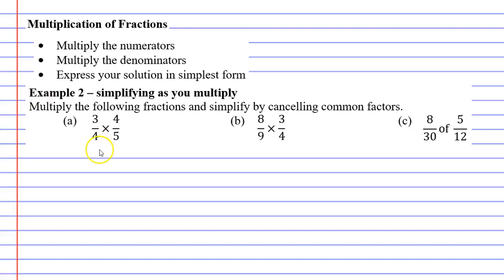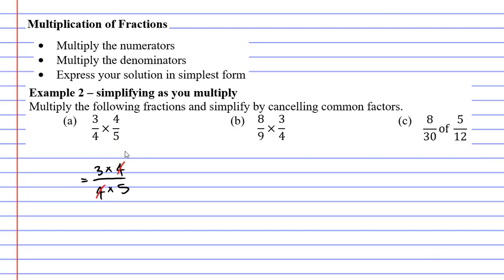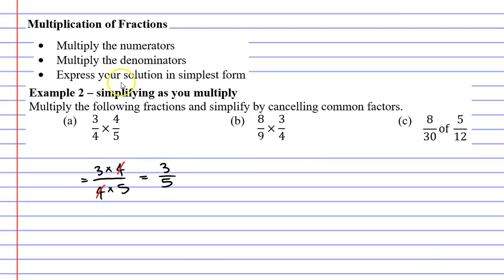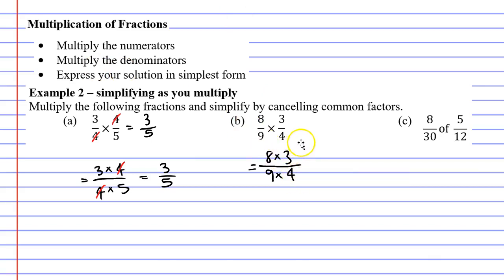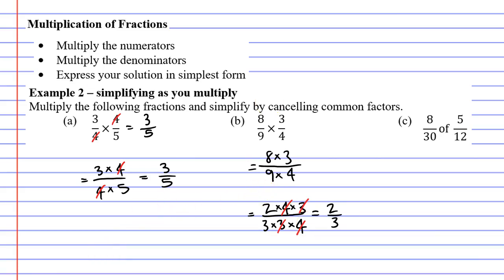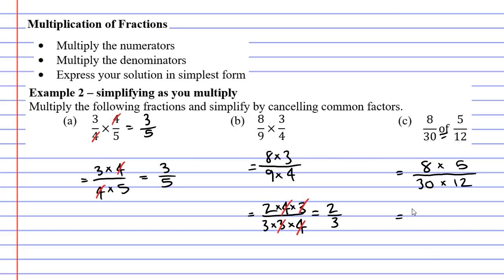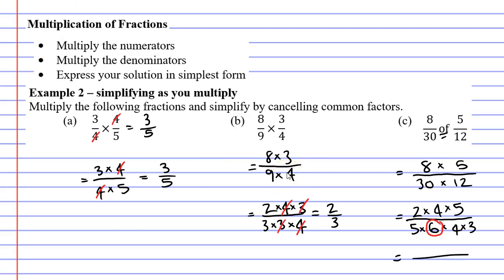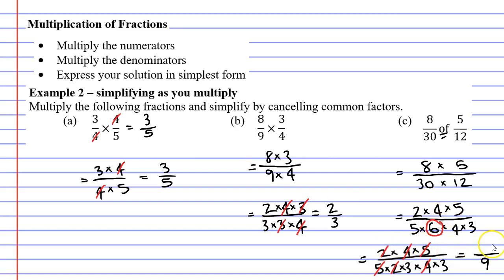5F Multiplication of Fractions (3 of 5)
In this example we simplify as we multiply fractions.